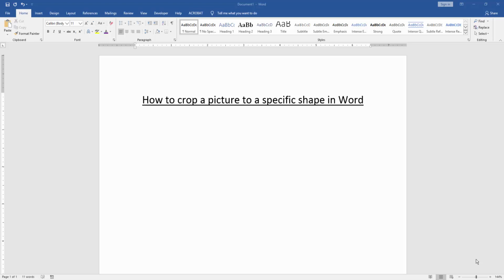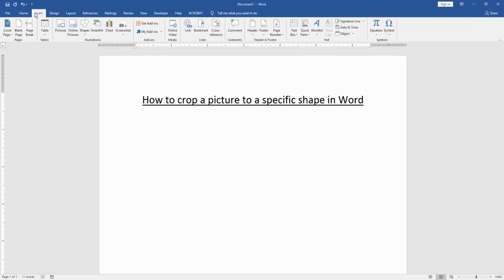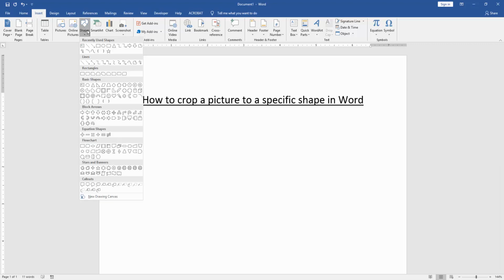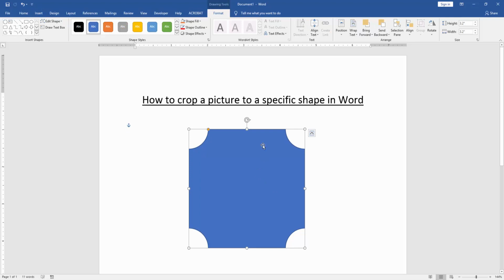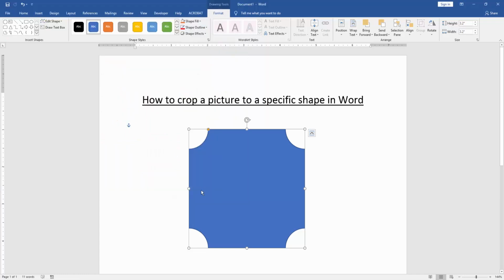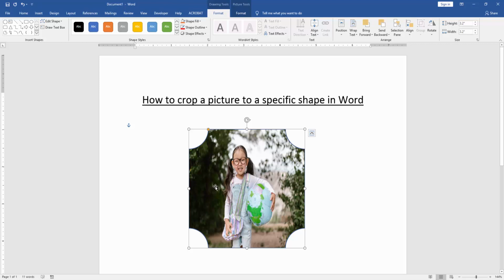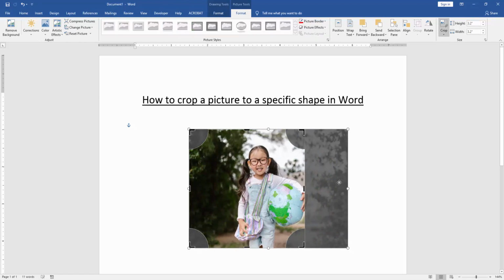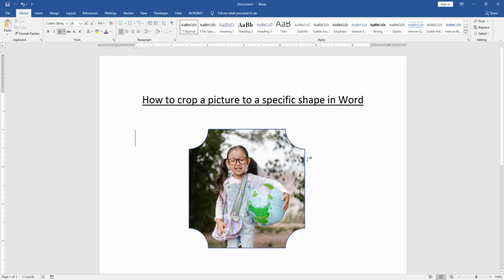How to crop a picture to a specific shape in Word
Assalamu Walaikum,
In this video I will show you, How to crop a picture to a specific shape in Word. Let's get started.